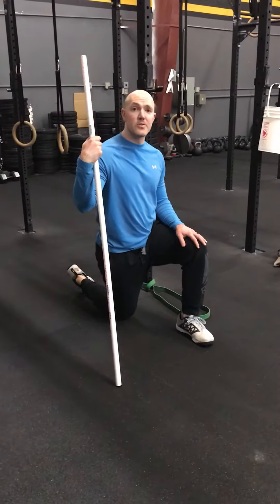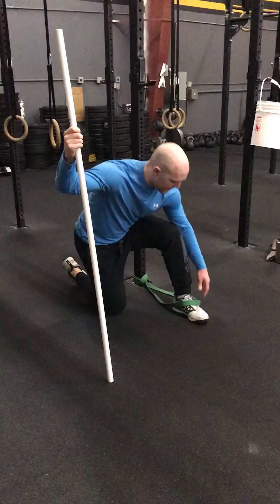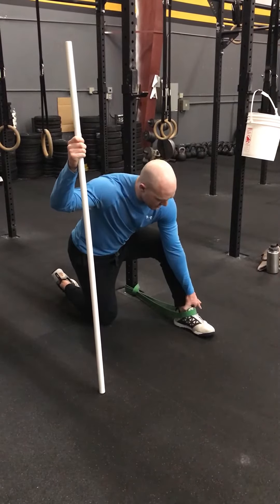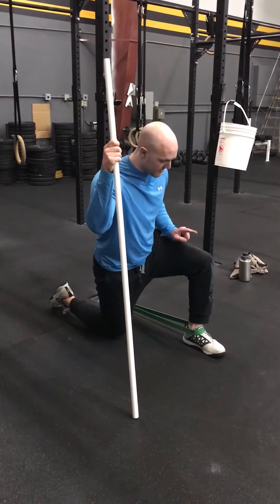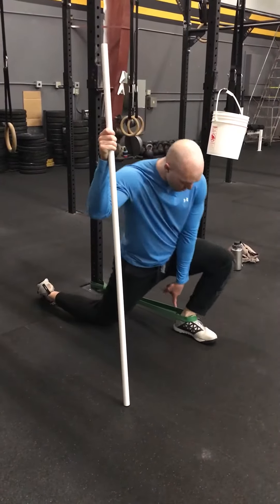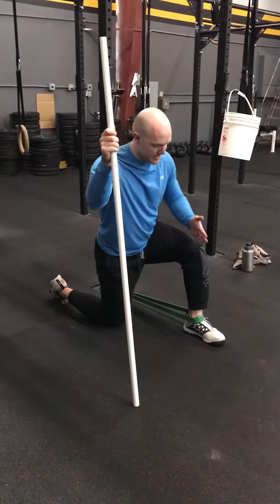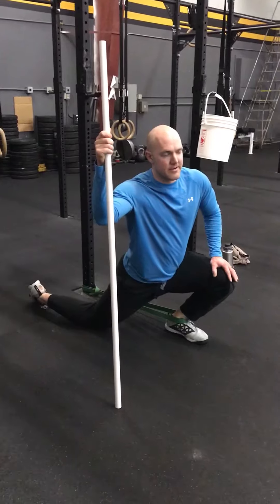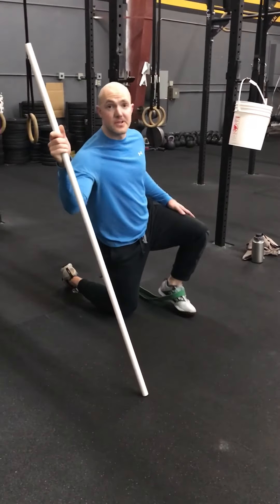Banded Ankle DF Mobilization